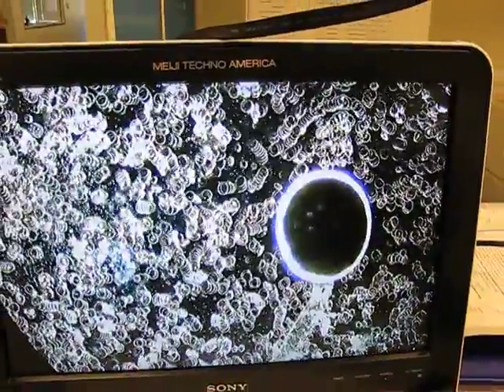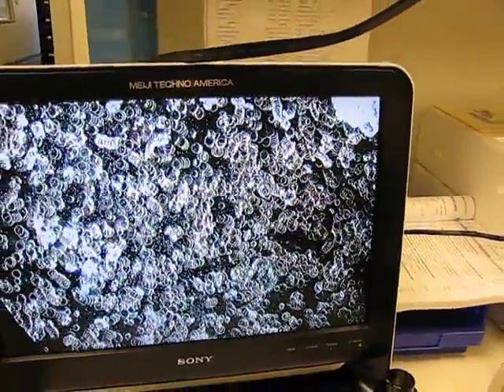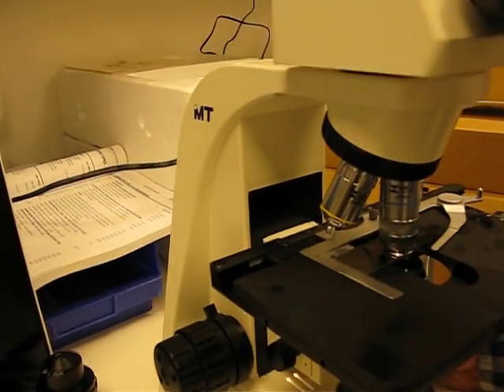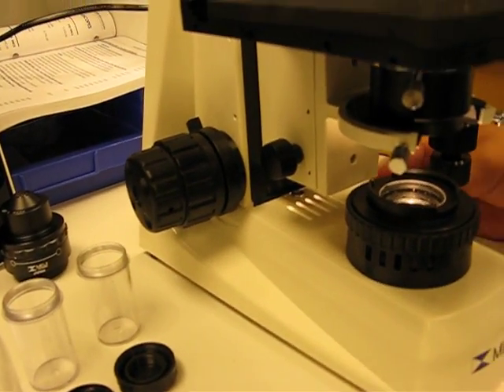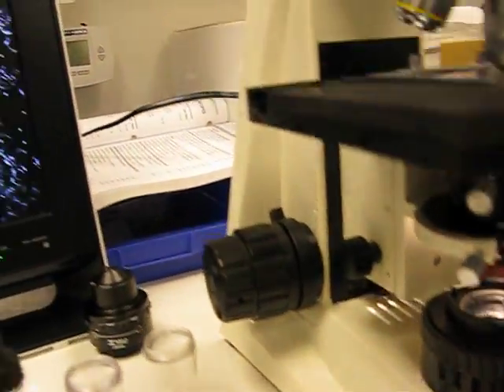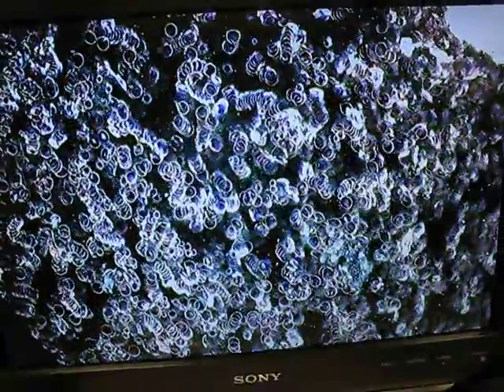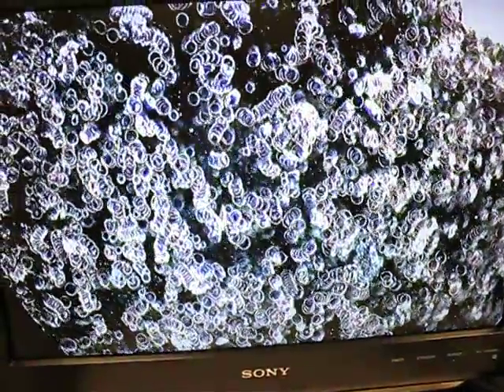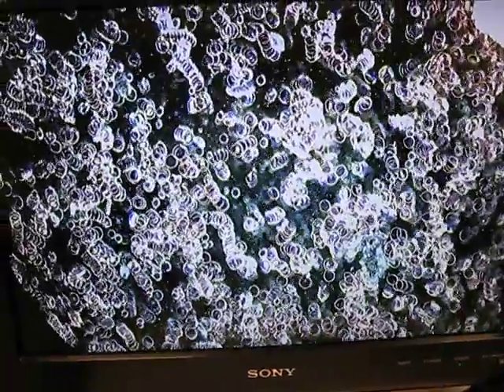Live Blood Cells on Meiji MT5300H Biological Microscope with Darkfield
This was viewed with a 50x objective and darkfield cardioid condenser, on our HD1000T high definition camera.